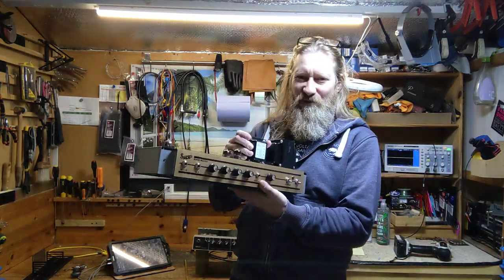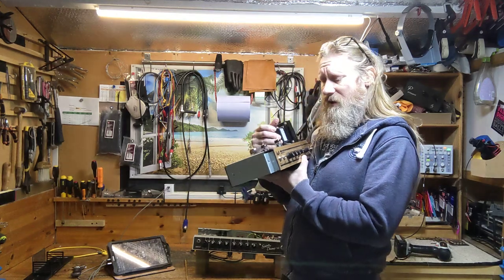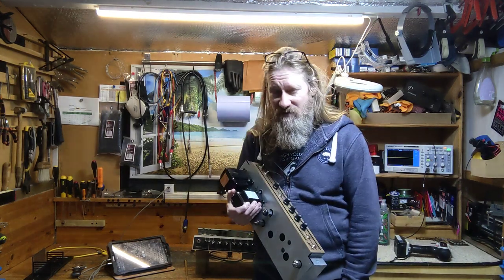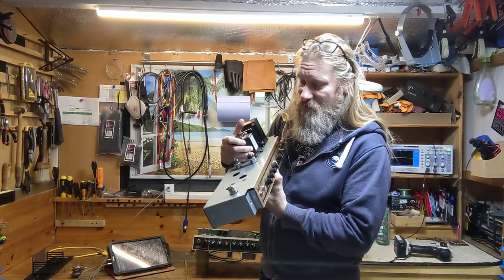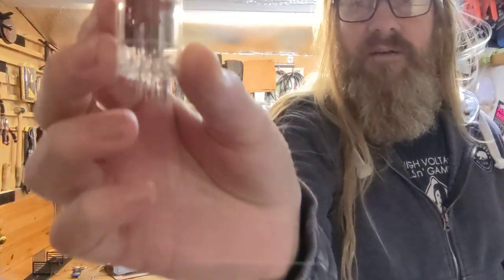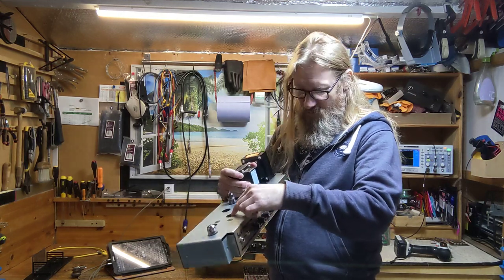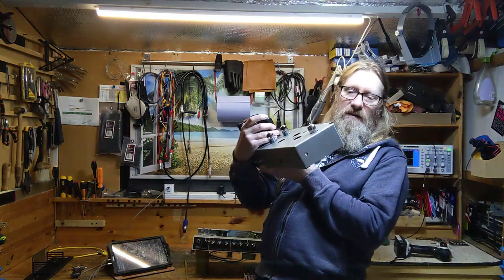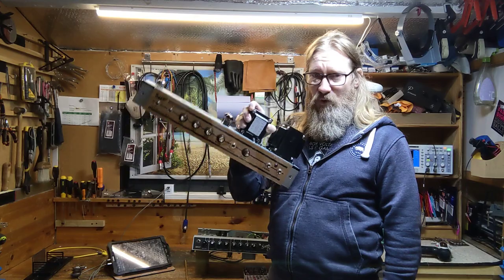Supro Black Magic , great amp bad tubes.